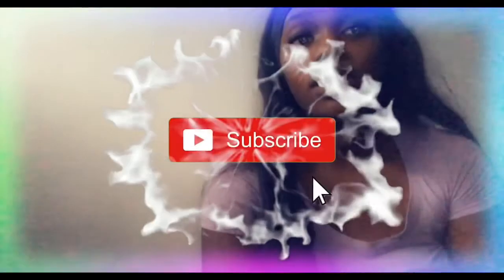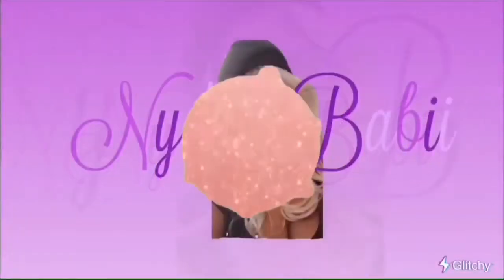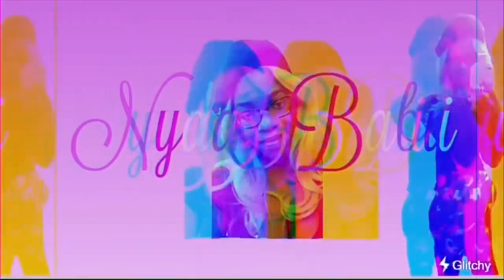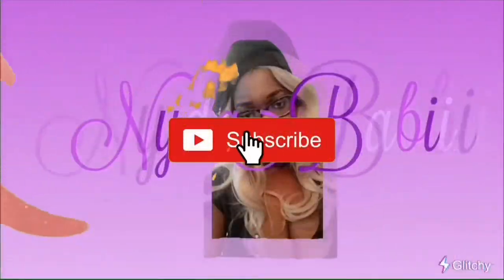October Hippie Butler box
Hi I’m Nyda and this review is intended for 18+ years for legal medical/recreational usage only in states where it’s legal.